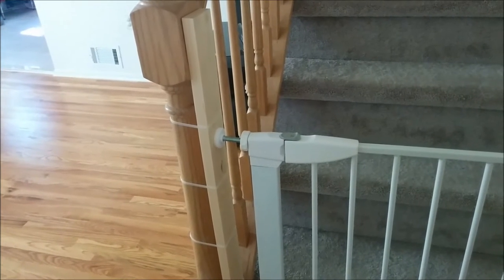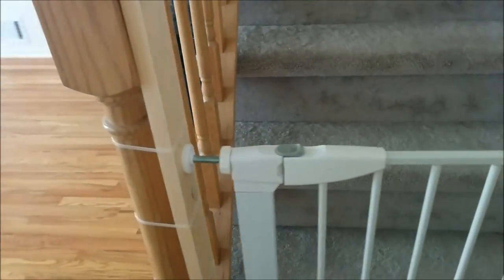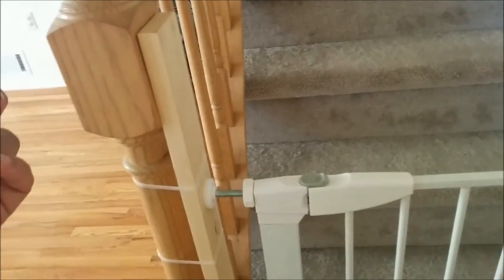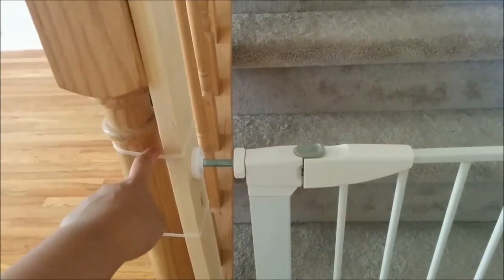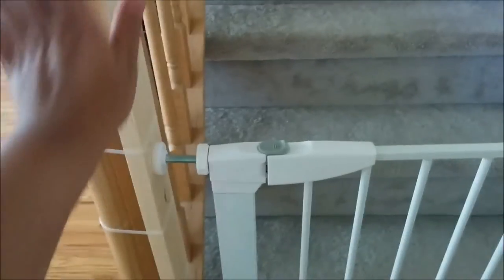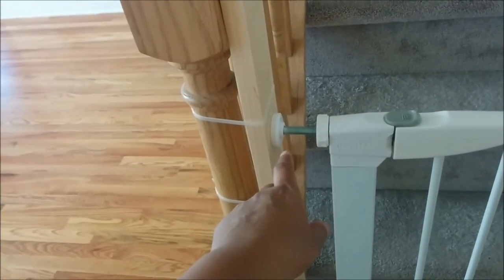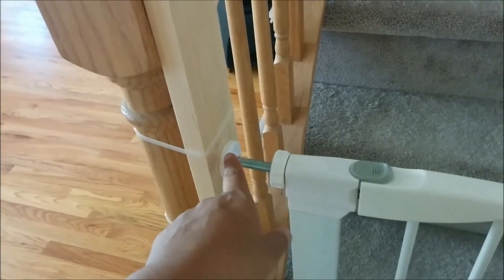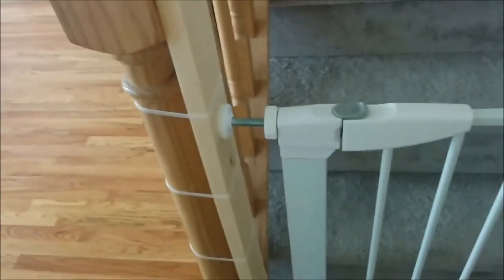install safety gate on banister of staircase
This is just a suggestion on installing a pressure mounted safety gate onto a banister. Use your own sound judgement before installing the gate in this fashion. you are responsible for the safe installation and operation of the gate.